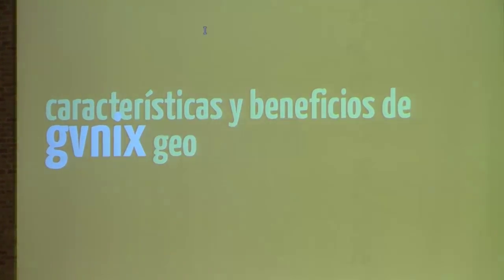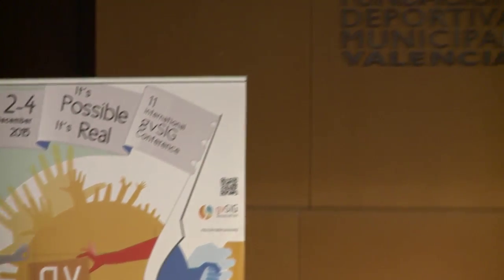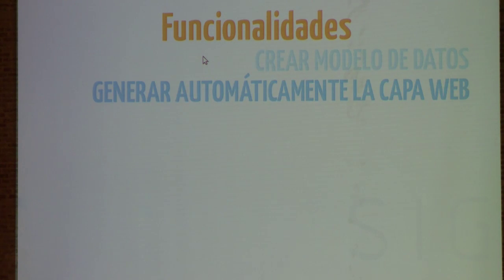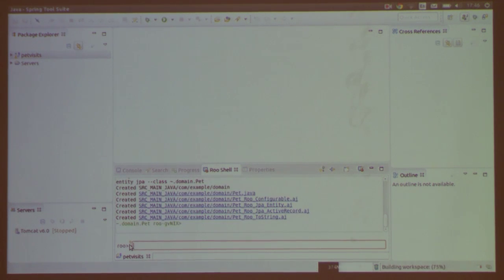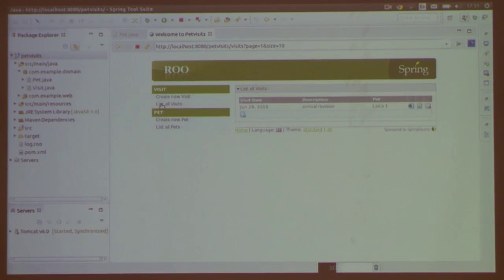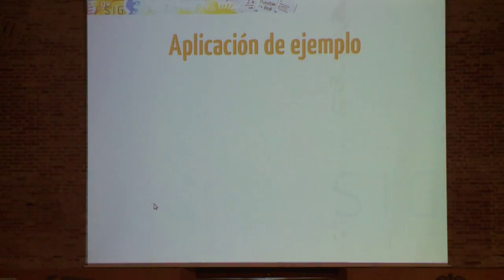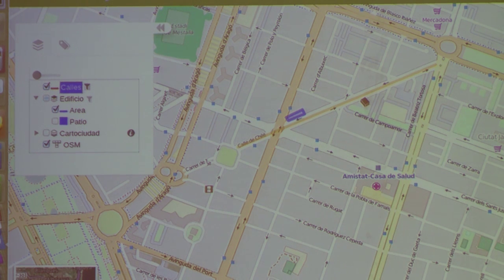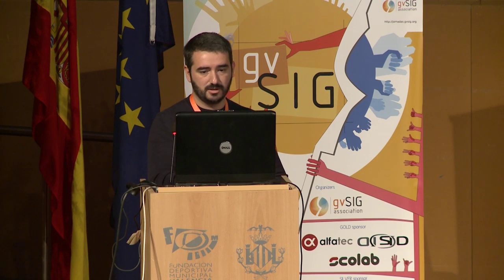11th Int. gvSIG Conference: gvNIX: New features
11th International gvSIG Conference: gvNIX: New features